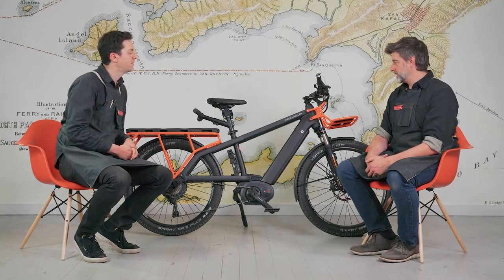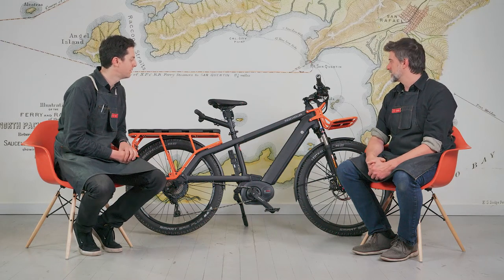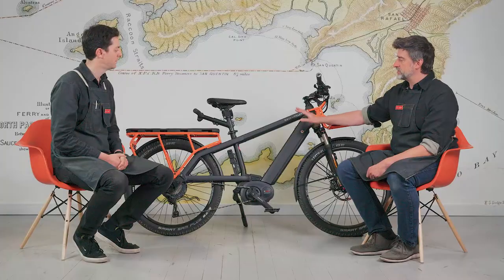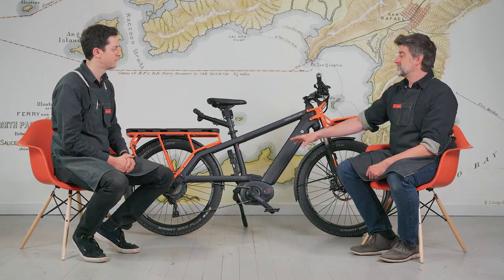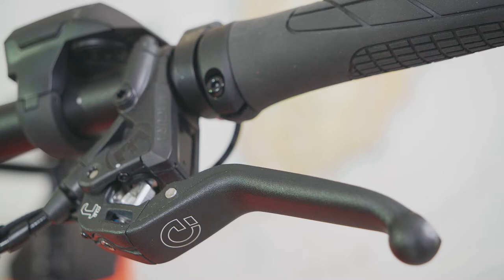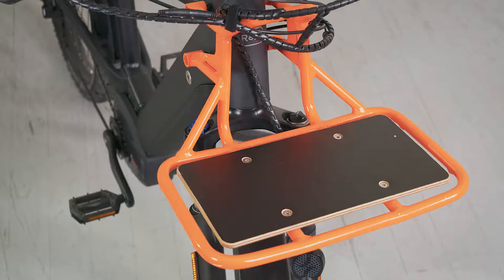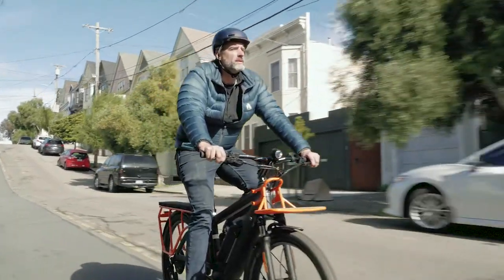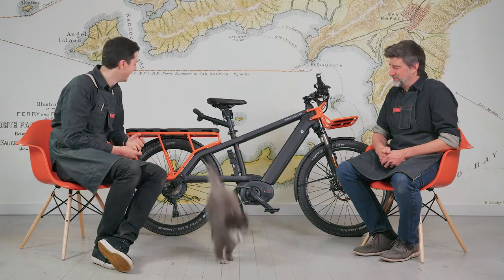Review: Riese & Müller Multicharger Electric Bike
This fact defies logic, but it's true: the Multicharger's clever design accommodates kid or adult passengers plus cargo while adding no extra length.  Featuring a variety of motor options, cargo setups, great colors, a mixte frame and even dual battery - the Multicharger is the latest multi-functional ebike from Riese & Müller.